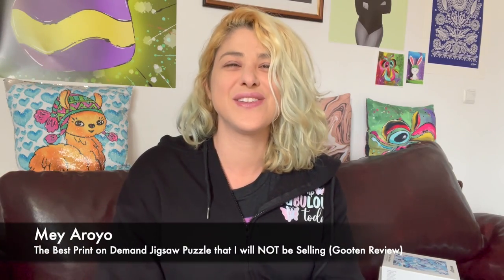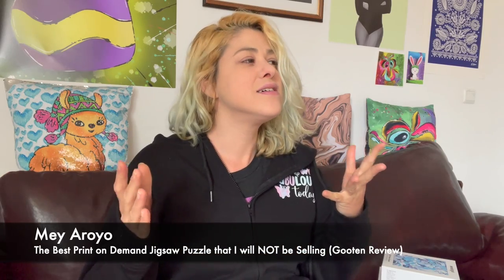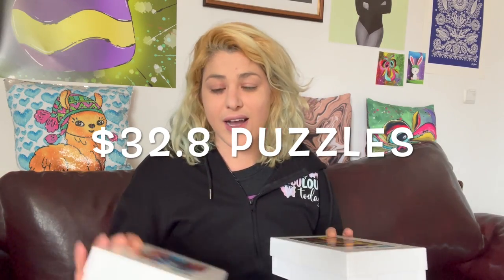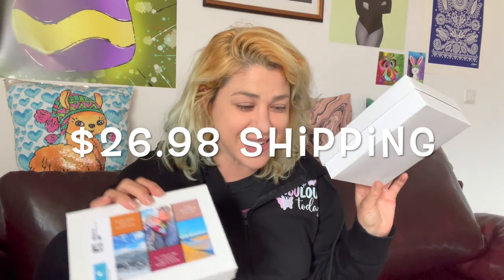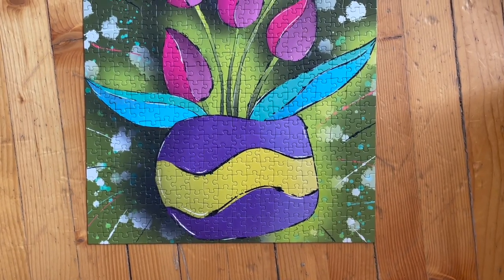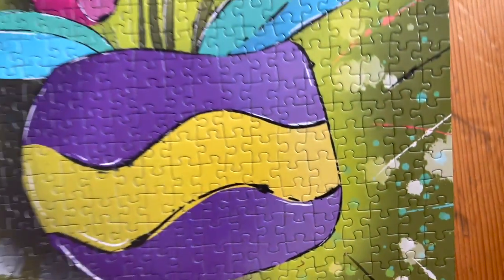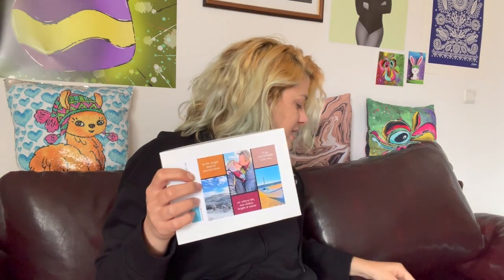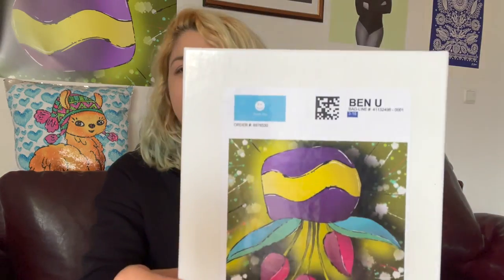The Best Print on Demand Jigsaw Puzzle that I will NOT be Selling (Gooten Review)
As you may know, I am obsessed with jigsaw puzzles, and am constantly looking to find my one true print on demand puzzle hero company.
I have ordered from Zazzle & Society6, but despite their amazing quality- they do NOT integrate with Etsy or Shopify.
I have also tested suppliers from China, some that were nice, others that NEVER arrived. And I have tried ordering from FinerWorks (soooo bad!!) and from Printify.
I finally got my Gooten puzzles, but was kinda sad to find the BEST quality puzzle I have ever seen, in the worst package for clients.
Would really love to know if that kind of packaging would also disappoint you, or would you be willing to sell these print on demand puzzles from Gooten ?

Start a Print on Demand or Digital Downloads business:

🤩 Etsy - Get your first 40 listings for FREE!